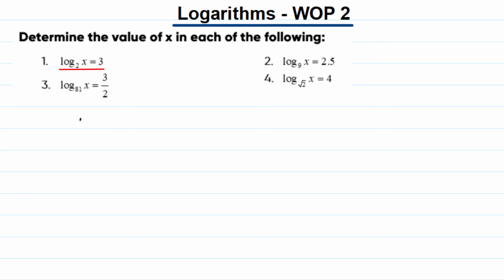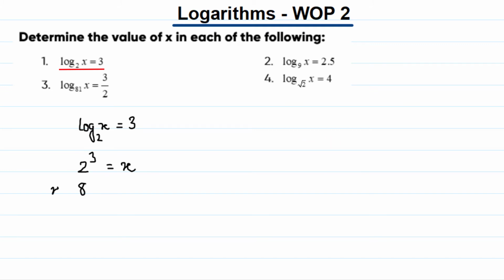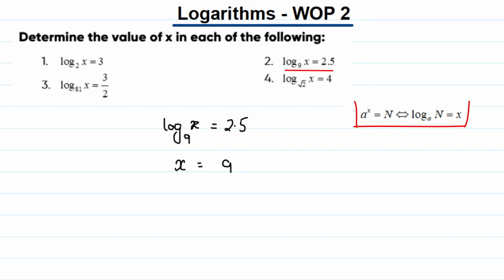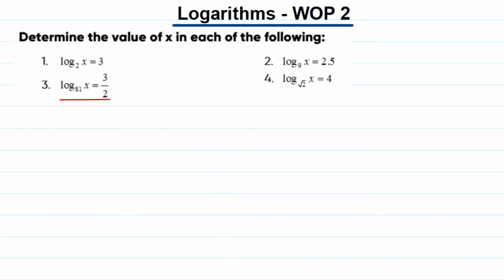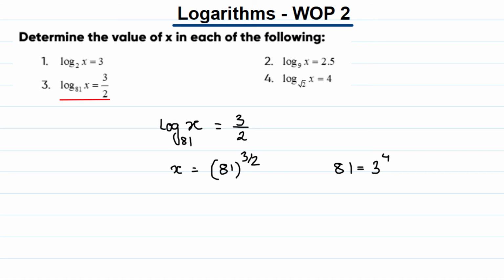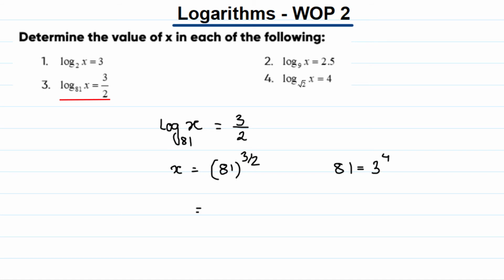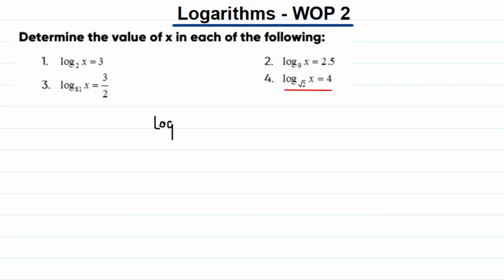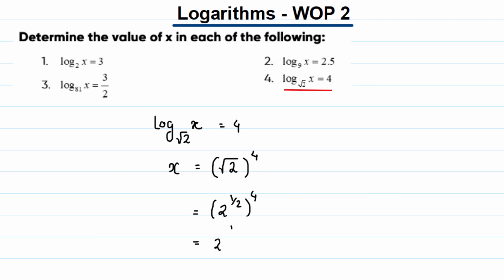Lec 2 WOP 2